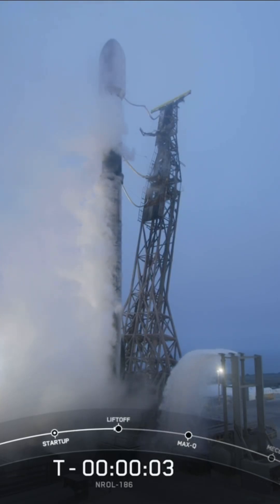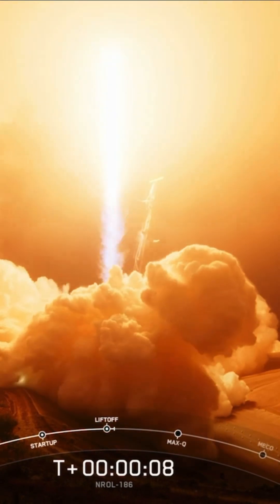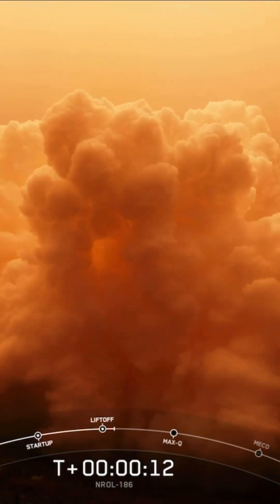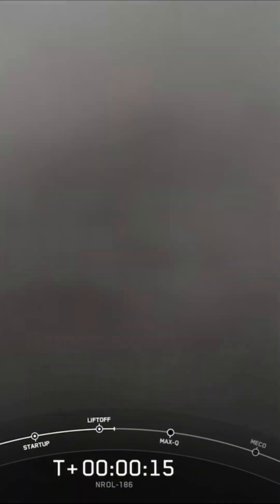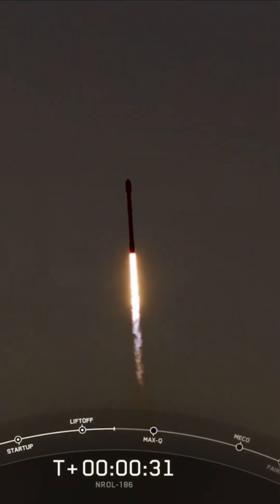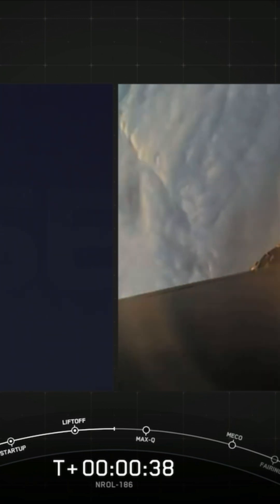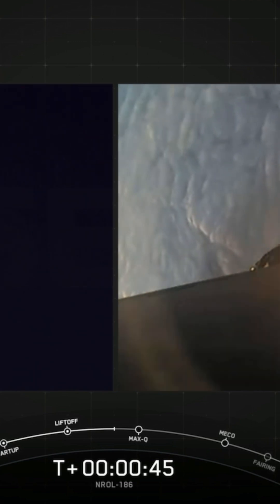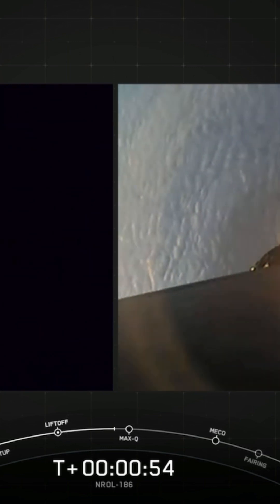NROL-186 SpaceX Falcon 9 launch mission Liftoff Vandenberg Space Force Base California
SpaceX launched a falcon 9 rocket thought be carrying an undisclosed number of starshield satellites for the U.S National Reconnaissance Office NRO Liftoff from Pad 4E at Vandenberg Space force Base in California
Care Booster B1081
The launch of NROL-186
This is Mission Control I’m Sarthaj